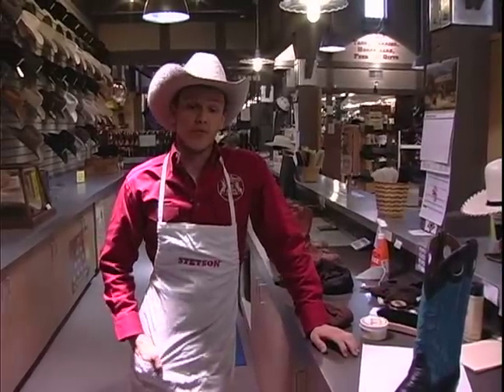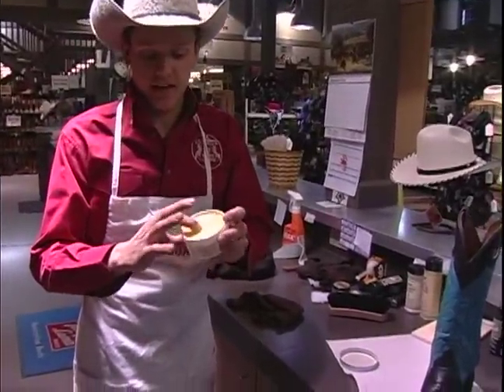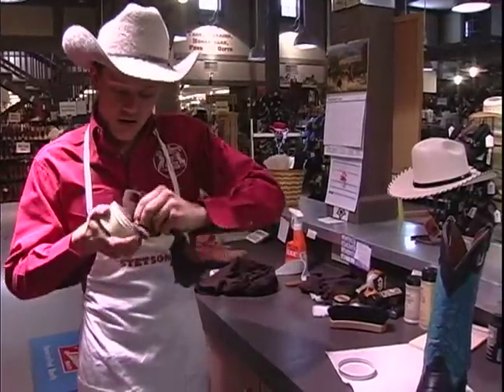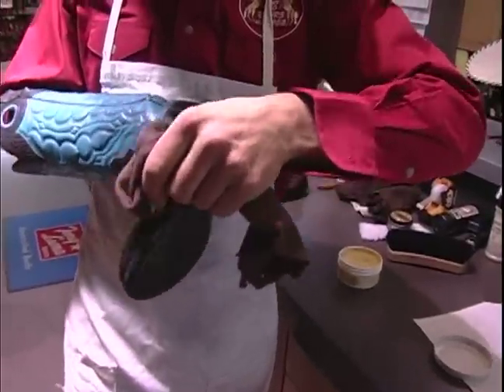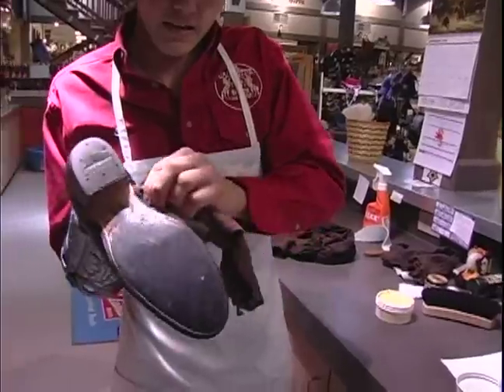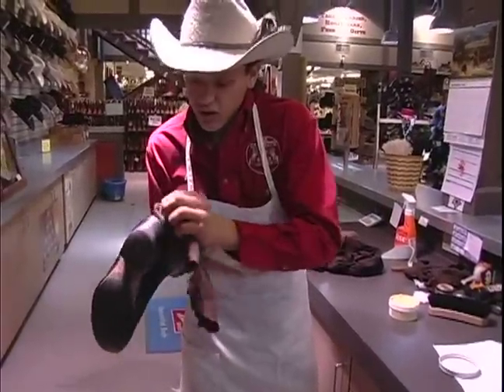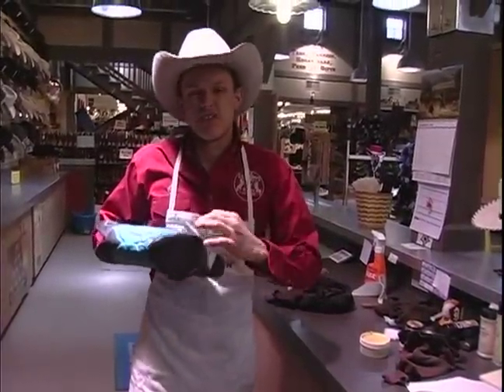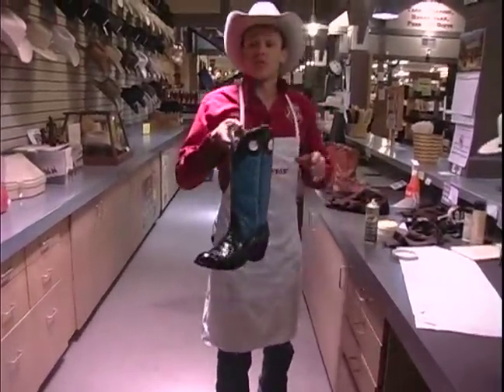How to Pick a Pair of Cowboy Boots : Waterproofing Cowboy Boots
How to effectively waterproof your cowboy boots; get expert tips and advice on cowboy boot styles and maintenance in this free fashion video.

Bio: Dustin Williams has worked for AA Callister three years, and he would love to help you pick out a cowboy hat.